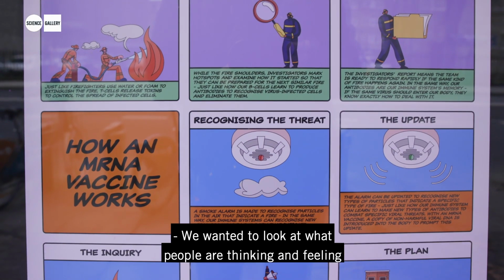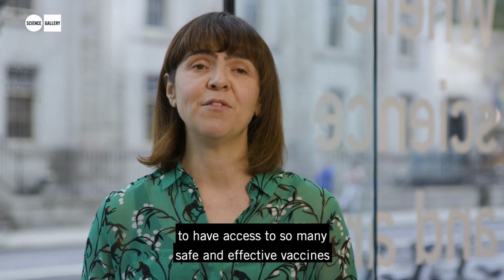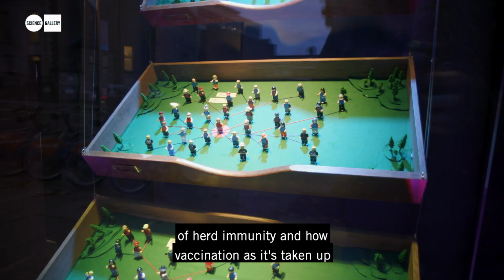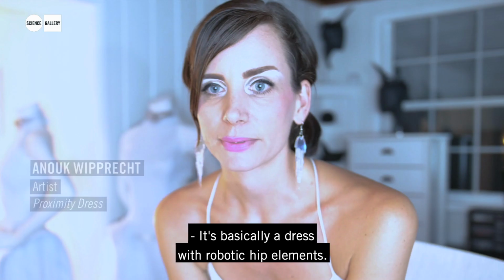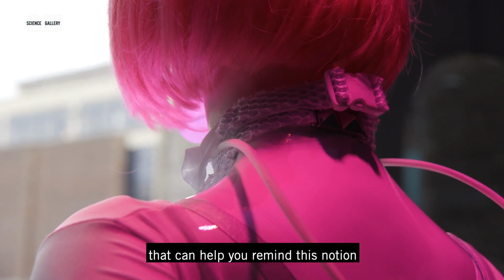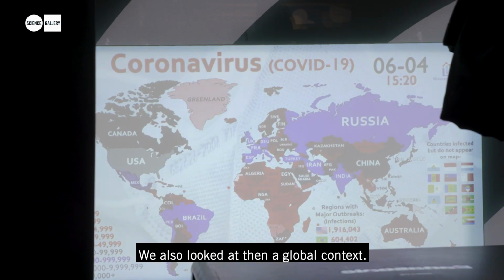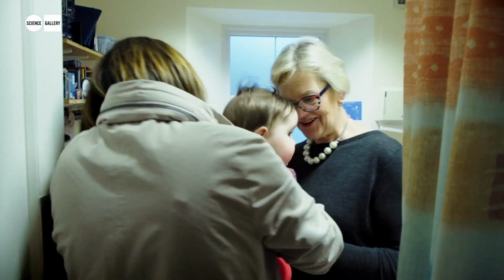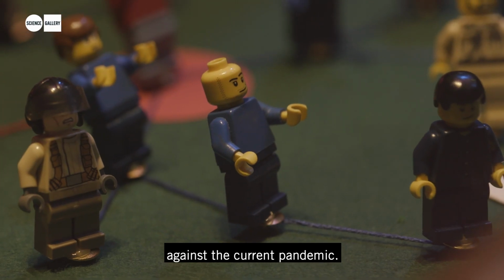SPEED OF SCIENCE at Science Gallery at Trinity College Dublin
How does your immune system respond to a vaccine? How does community immunity work? And would you wear an outfit that maintains physical distancing for you?

In this exhibition, specially developed with the support of Pfizer, we examine the world we live in now, and what the world could look like in the future.

SpeedOfScience was specially designed to be seen from outdoors on Pearse St - if you're in the neighbourhood, talk a walk by to examine it in detail but if you're not within walking distance, don't worry - you can find out more at our